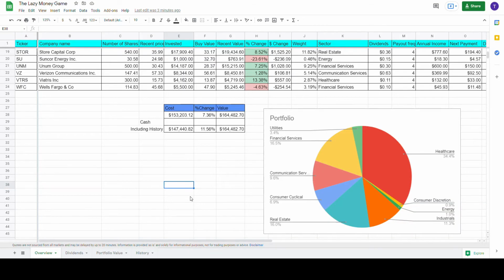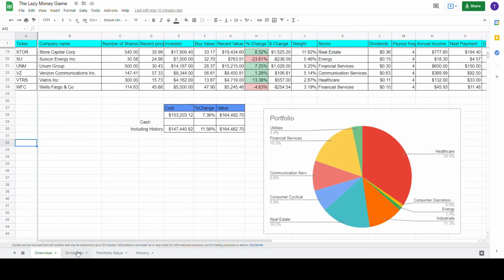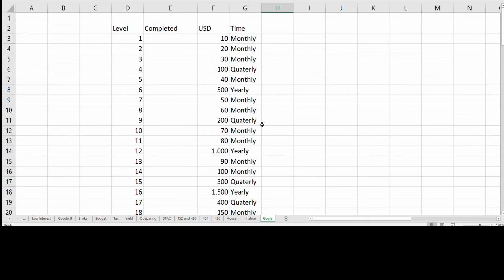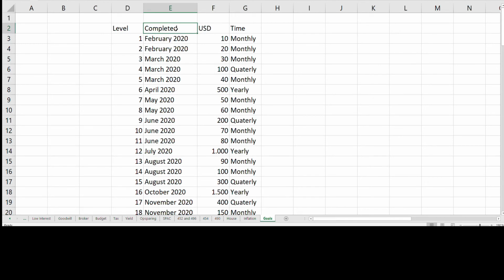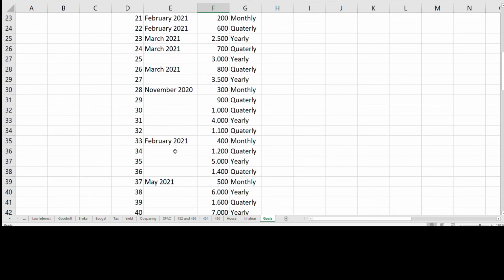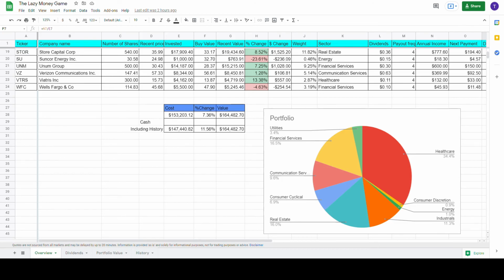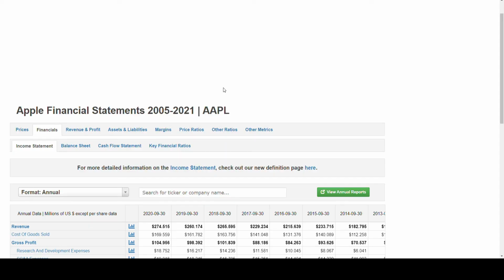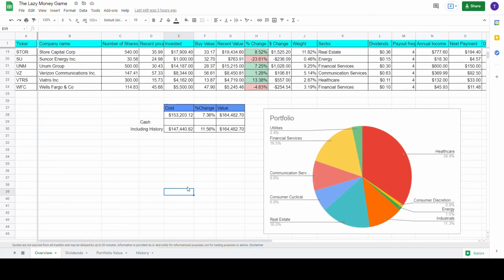Trust me, I'm a millionaire Ep. 73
In this video I start by giving an update to my portfolio I have now finally received my OGN shares from the MRK spinoff, I then explain the cheesy title for the video since I was quite entertained when I watched a video called Trust me, i'm an engineer! You can find the link further down in the description. Then I give an update to the dividends from the portfolio, which leads me to the next topic namely how I set my goal for the portfolio, with a great inspiration from the Diablo II game, since I have divided my financial independence journey into 99 levels as if it was a character from Diablo II. Then I clarify why I am not only focusing on buying stocks with high dividend yields, but more on buying companies at a fair price with a margin of safety. I show to extreme case with NLY and AAPL.

Timeline
0:00 Intro
0:39 Portfolio update
2:16 Millionaire voice
3:24 99 levels to FI
8:39 What is your FI income number
8:55 Why I not only focusing on high dividends
13:11 Why I don´t use the covered call strategy

Trust me, i'm an engineer !